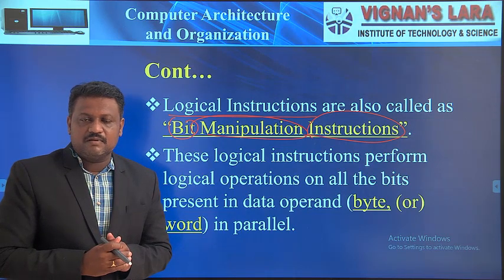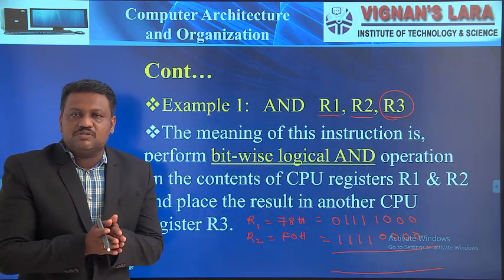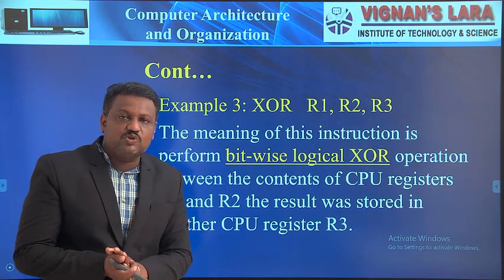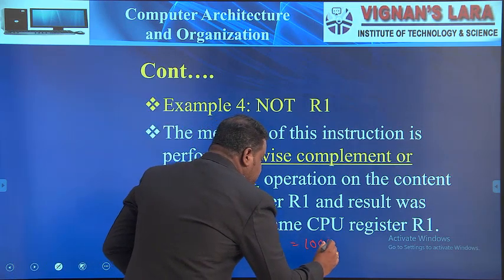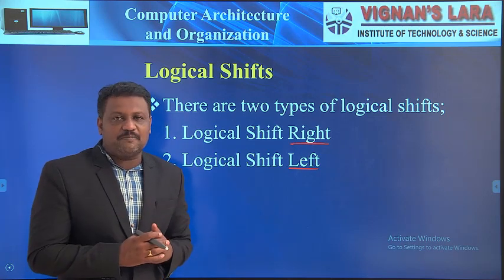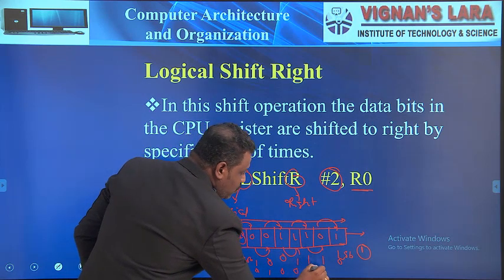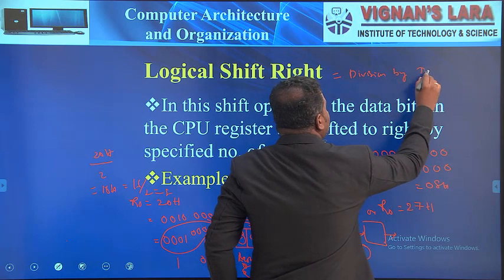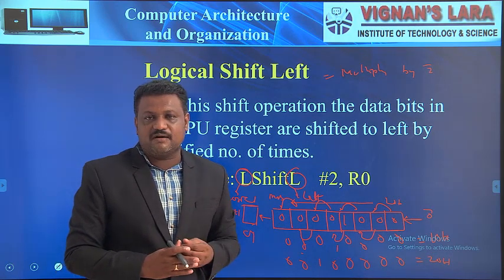CAO Unit 2 Lecture 6A